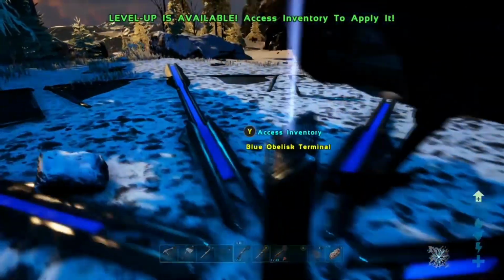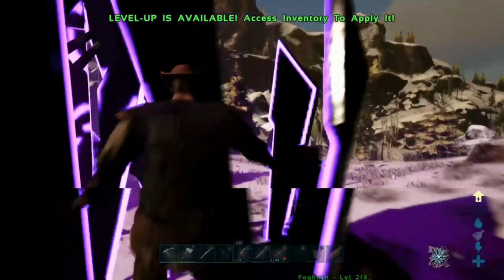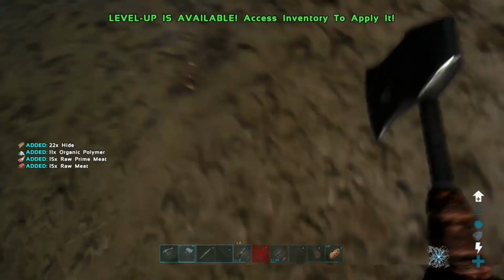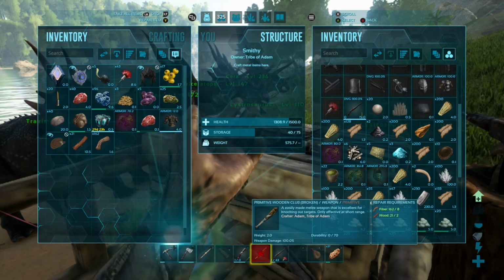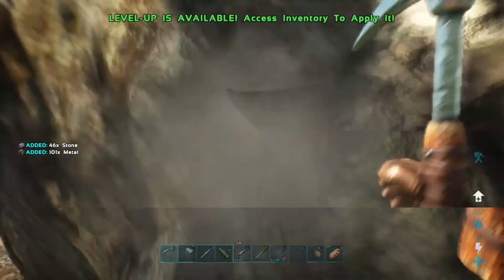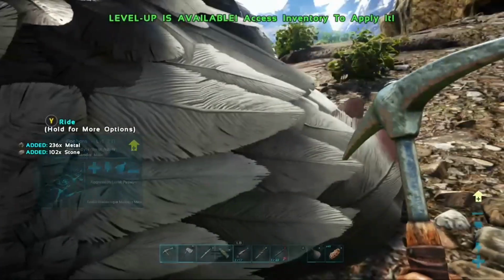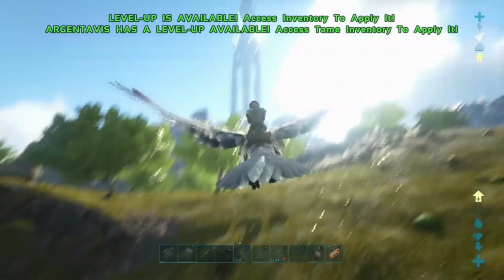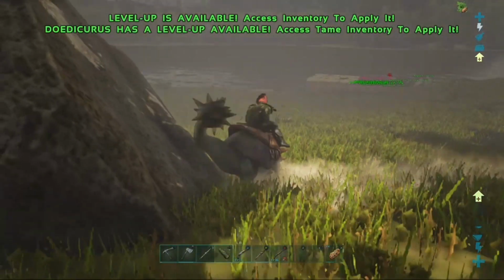Ark Survival - Noob Edition ep6